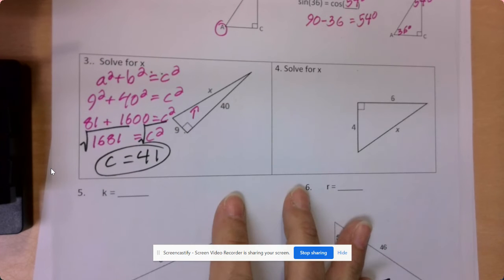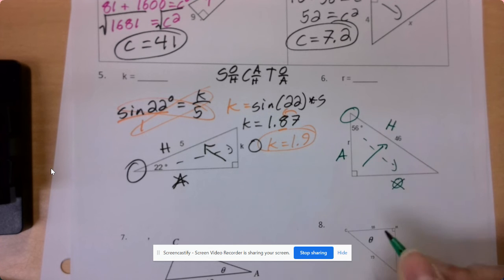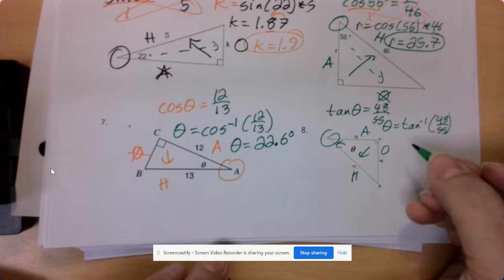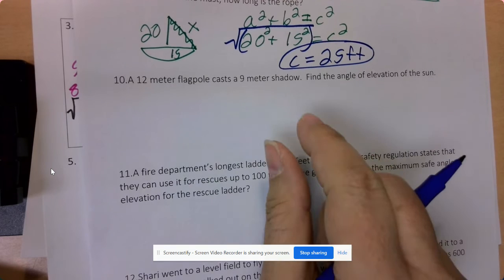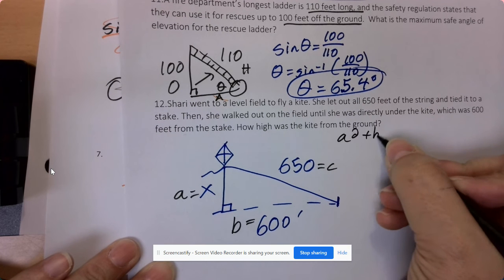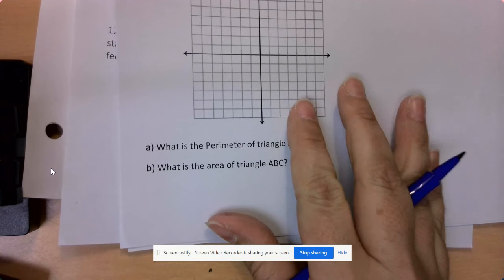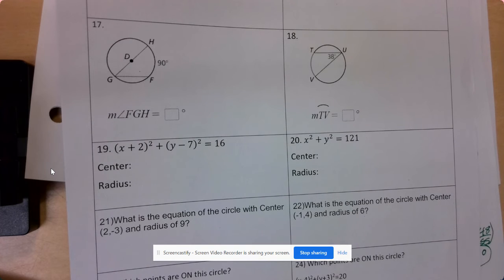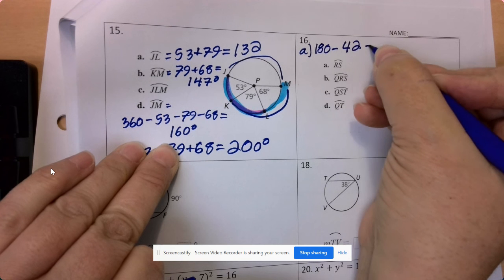Part 2a Spring Final Review